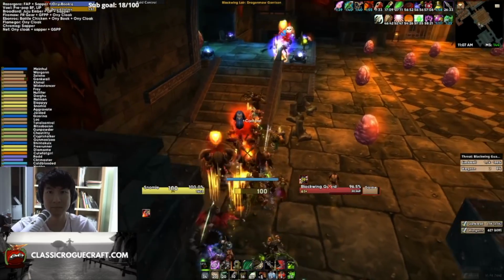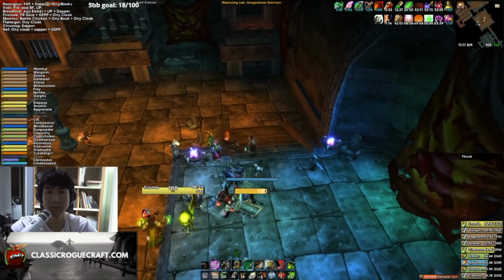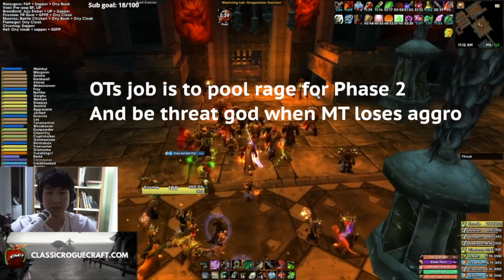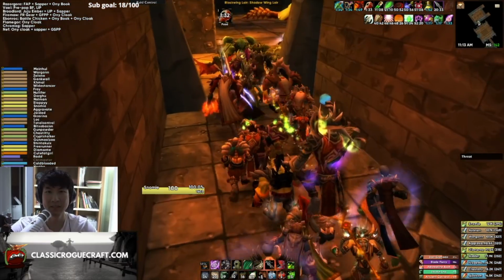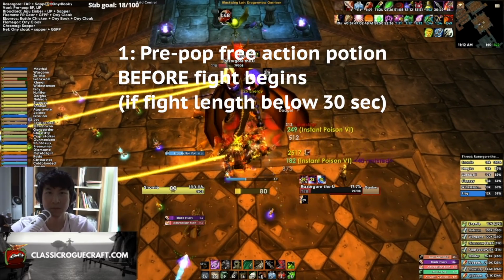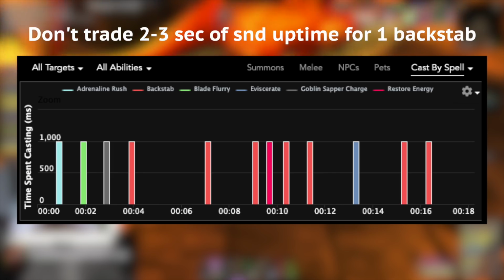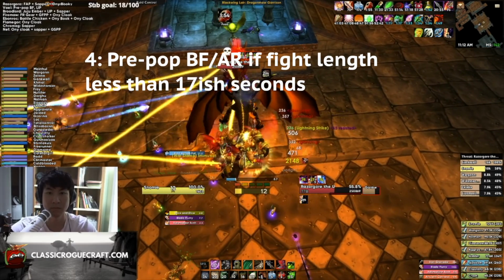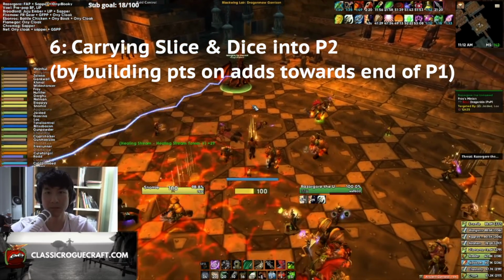HOW TO 99 PARSE RAZORGORE - ROGUE 1.6K DPS GUIDE - BWL - Classic WoW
Here's my step-by-step rogue dps guide for Razorgore in Blackwing Lair.

Description tags: razorgore, tutorial, blackwing lair, bwl, rogue guides, classic wow, classicroguecraft, world of warcraft, sno, rouge, 99 parse